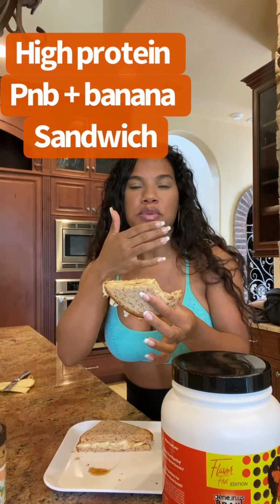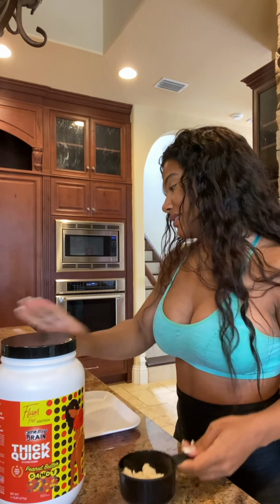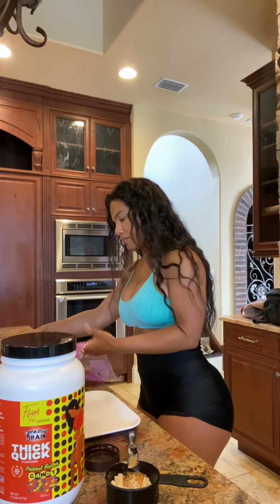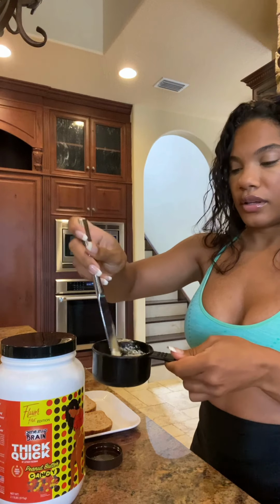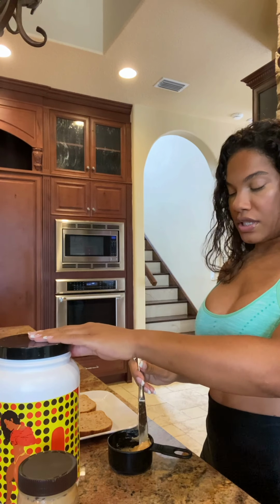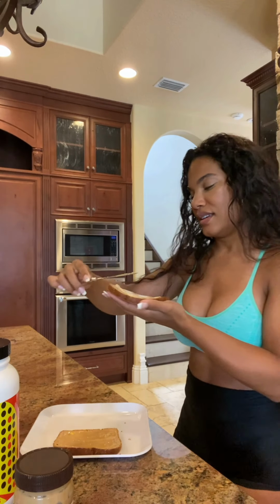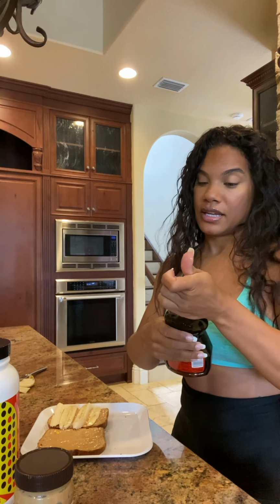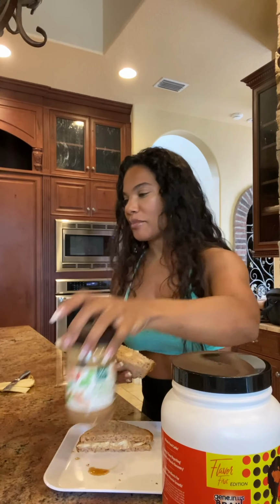GET THICK High Protein PnB+nana' sandwich!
Getting THICK and developing quality curves is easy with the right food, info, and training! I've been on this journey for over 5 years and will do my best to simplify what I do to make it work. Hope you enjoy!

Here is the most accurate nutrient count I came up with. I don't focus too hard on calories. More so Fat, Carbs and Protein...
Fat: 7G, Protein: 21 G, Carbs 62 G